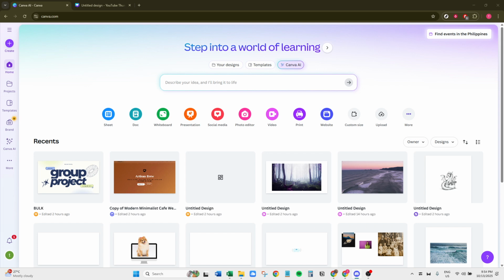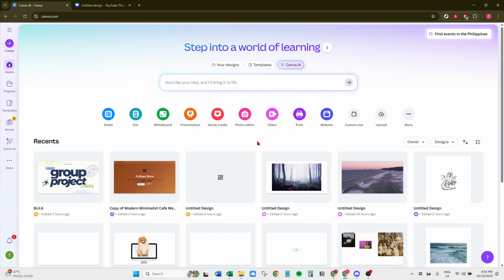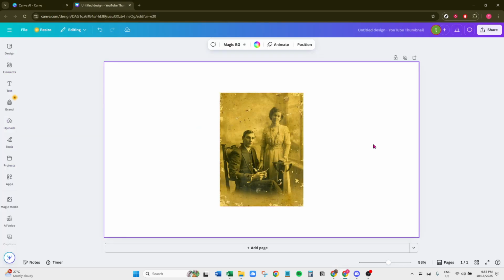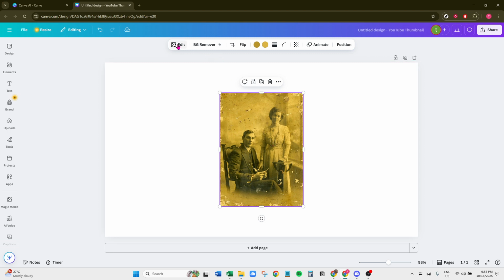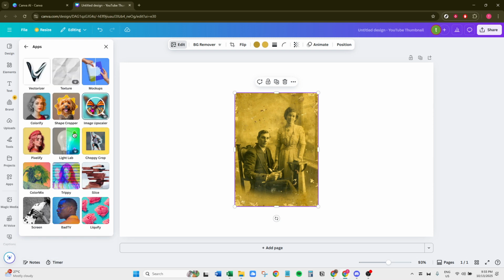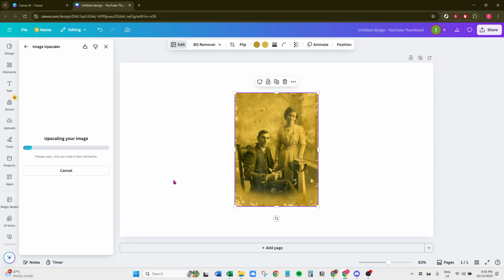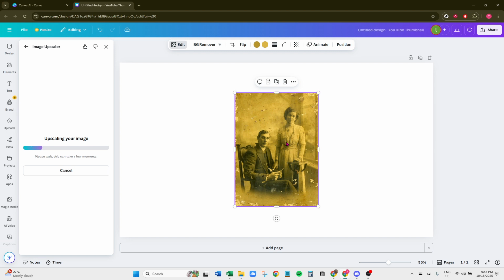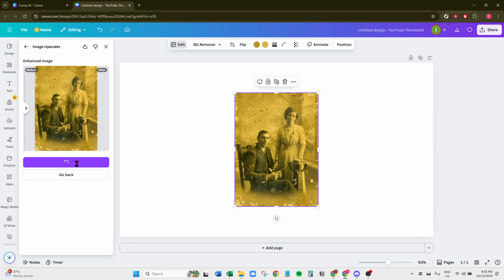How To Upscale Photo Using Canva Ai [2026 Guide]